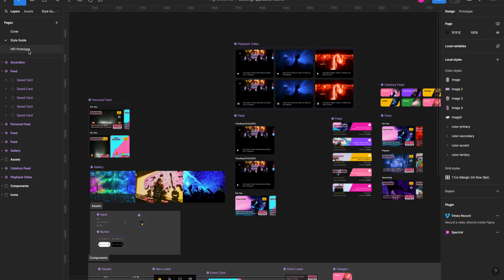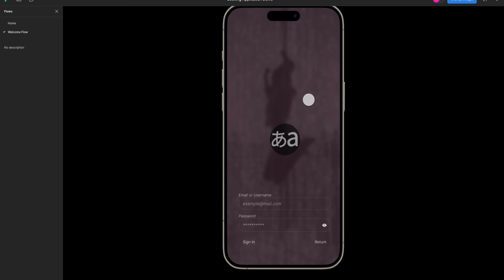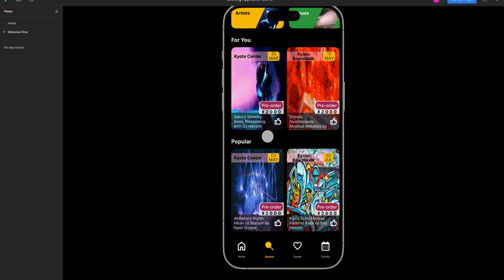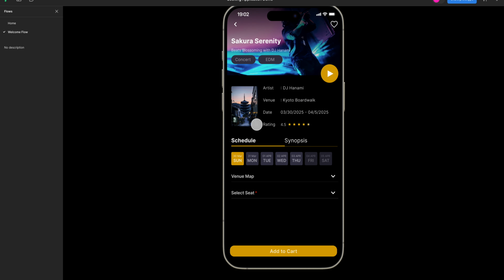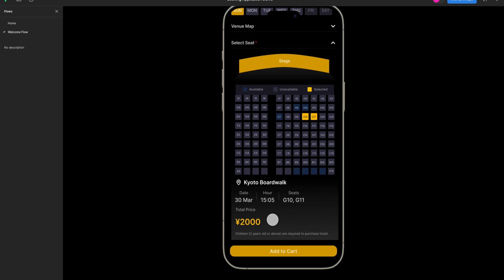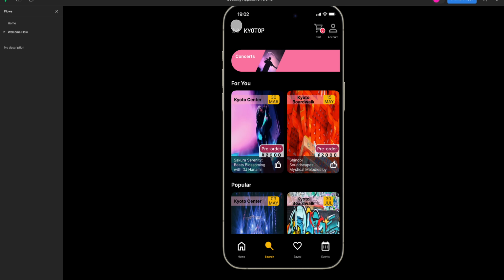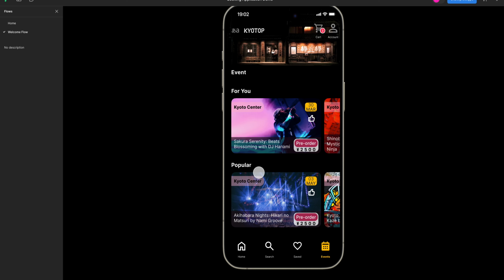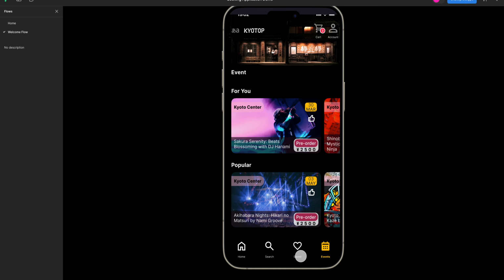PROTOTYPE DEMO: Booking Keeping Application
This demonstration will showcase a booking event application. I will be going over some of the design elements and prototypes.